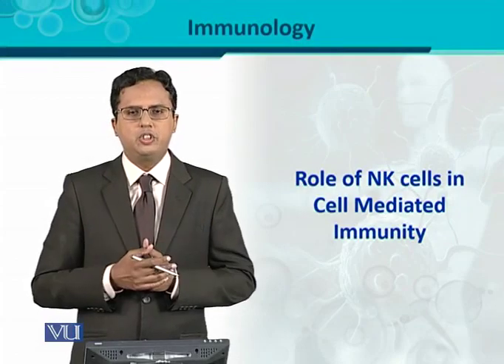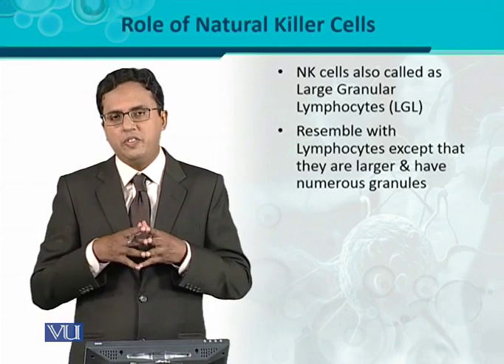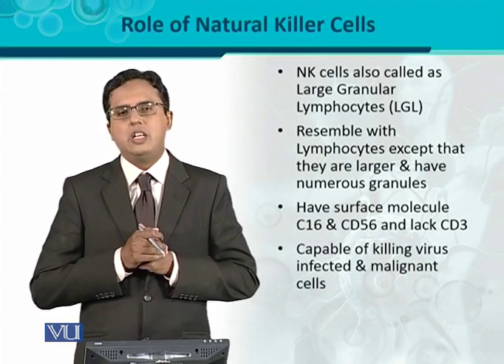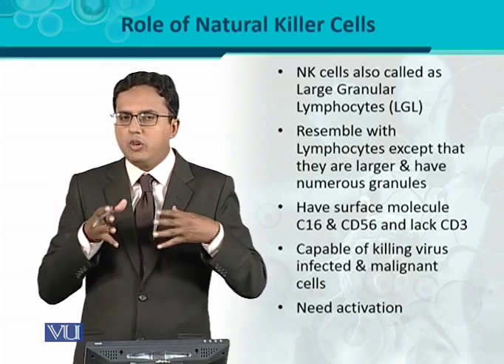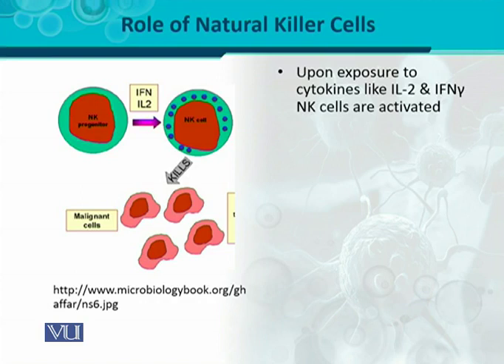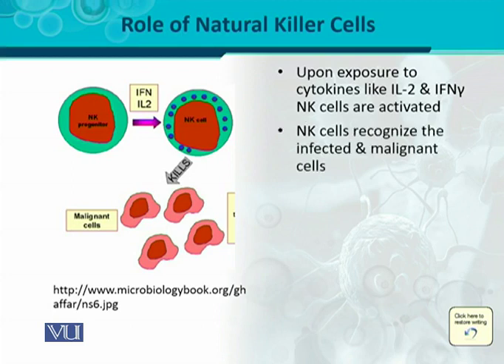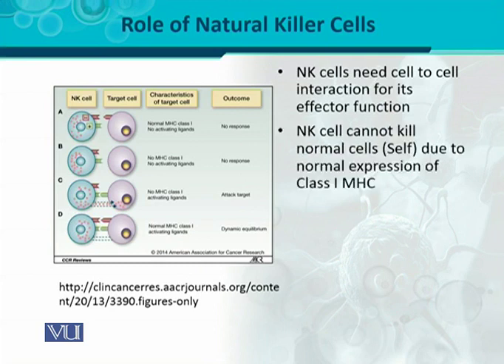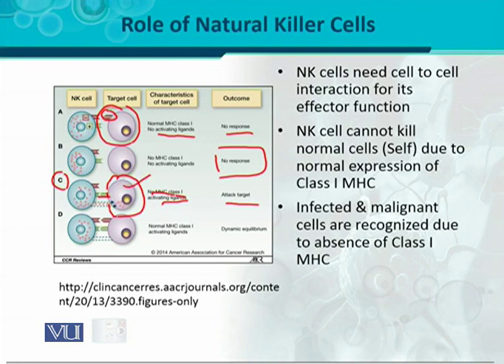BT302_Topic121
BT302 – Immunology